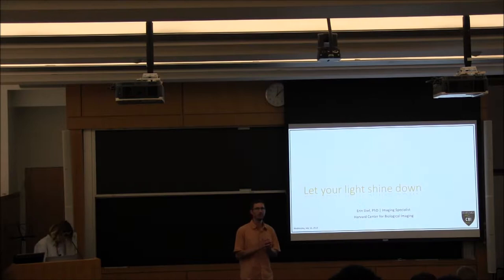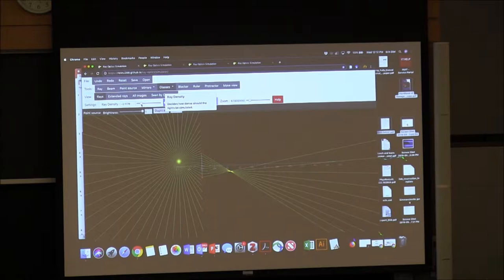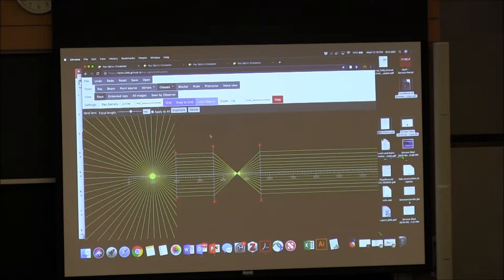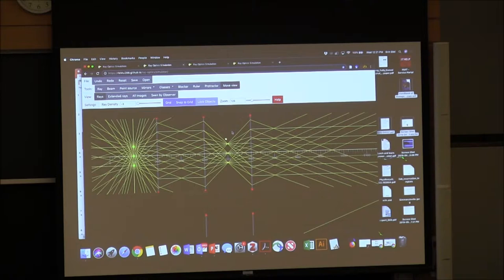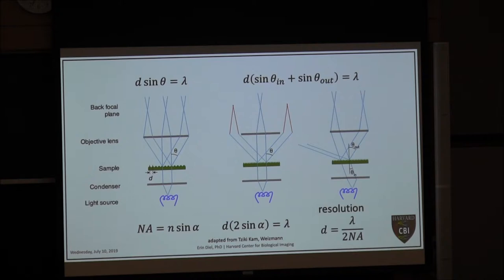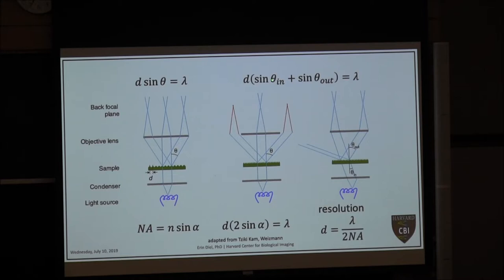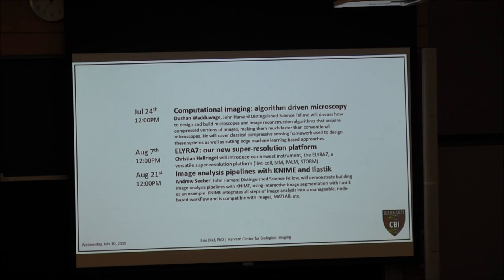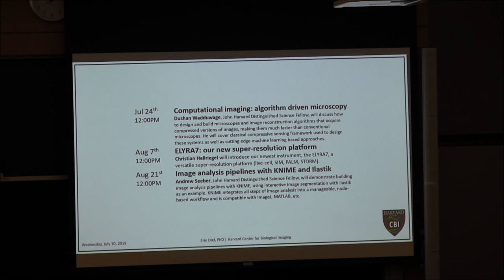Let your light shine down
Imaging specialist Erin Diel discusses the light paths of common microscope techniques and various illumination sources.